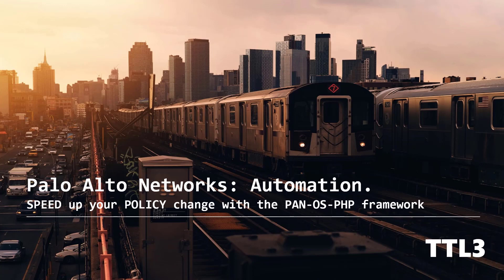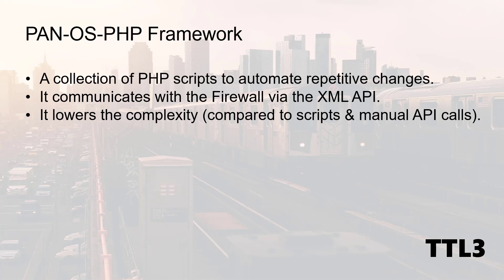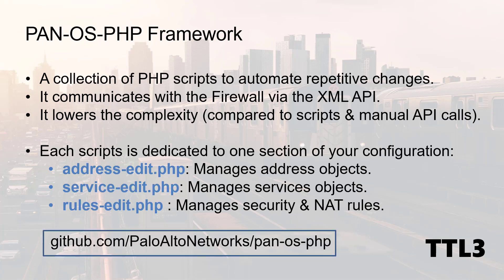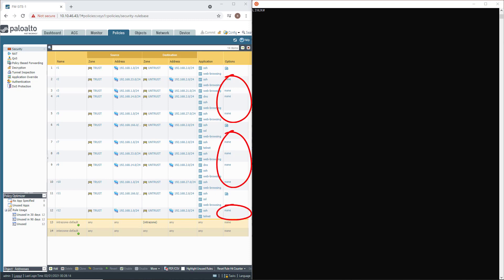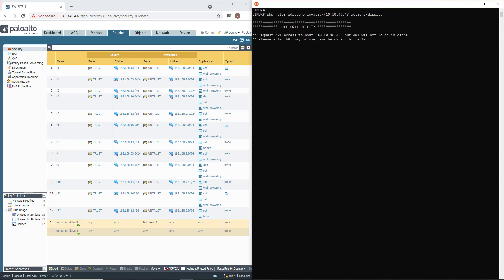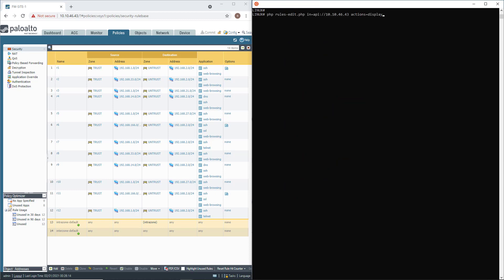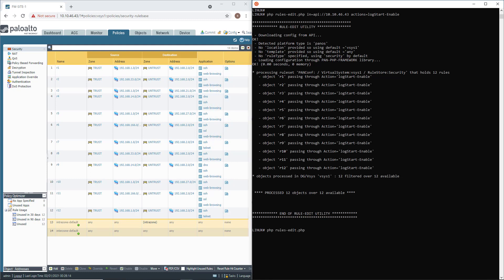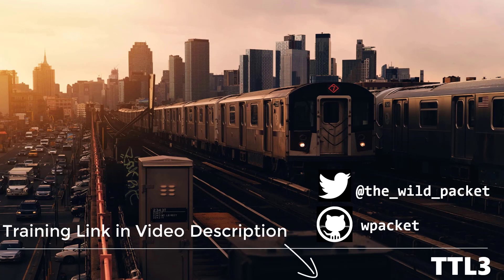How to speed-up security policy changes on PaloAlto Networks Firewalls.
In this video I ll explain how to speed up security policy changes on Palo Alto Networks firewalls using pan-os-php framework
Want to learn more about API & Automation on  Palo Alto Networks Solutions ? Join me and thousand of other on Udemy: